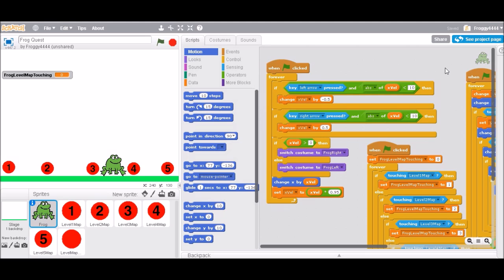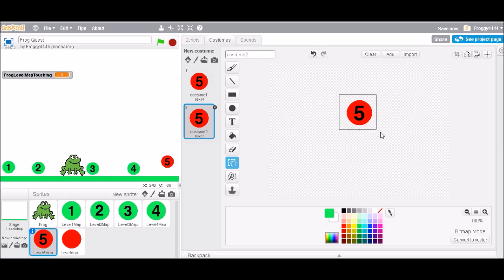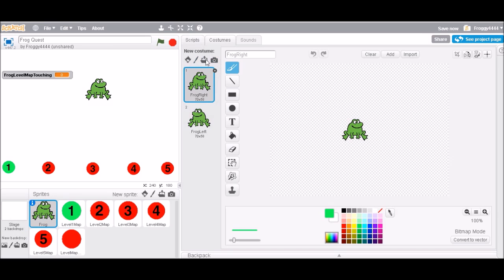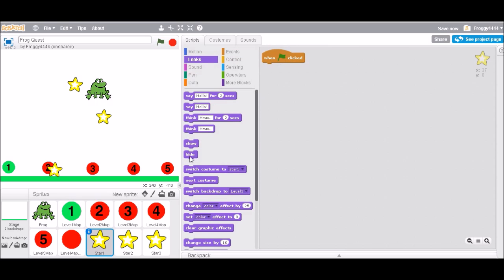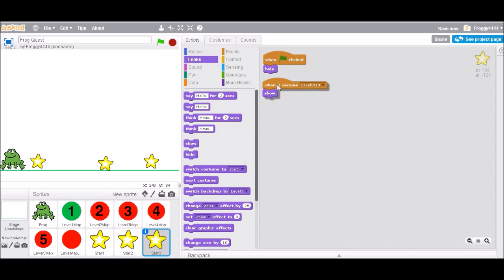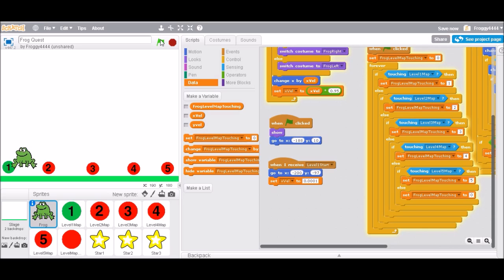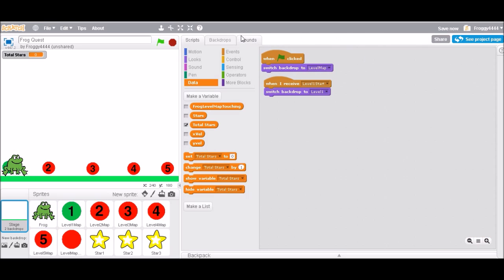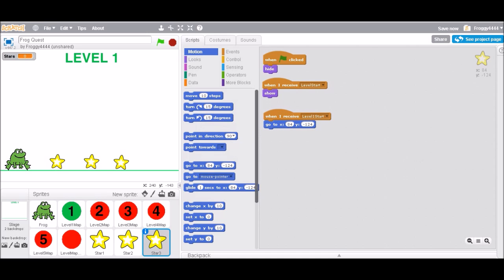Scratch Let's Program - Episode 2 - Odds and Ends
In this second episode of Scratch Let's Program, I add and fix various odds and ends of the game I am creating in the series, Frog Quest. Goodbye! :D